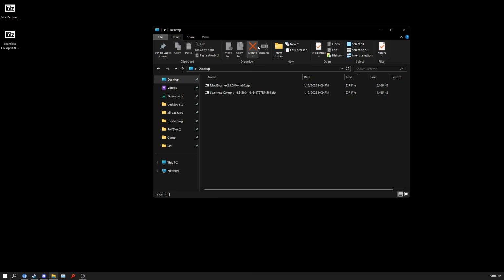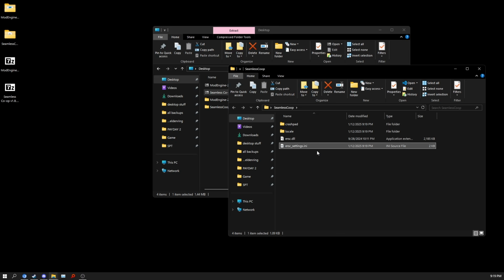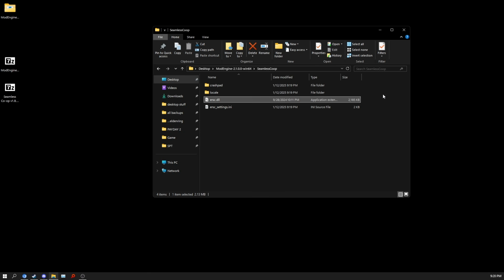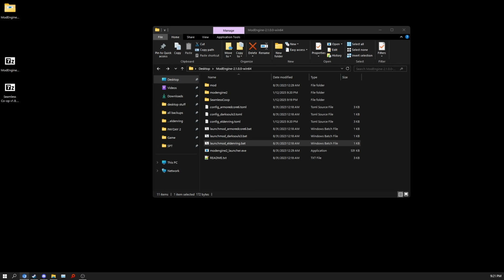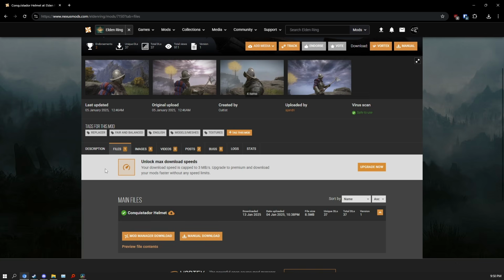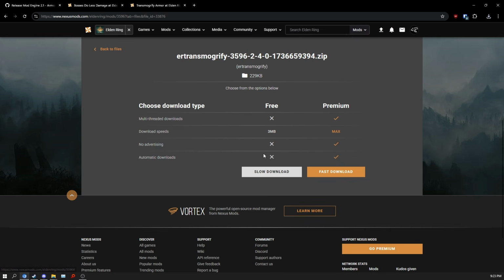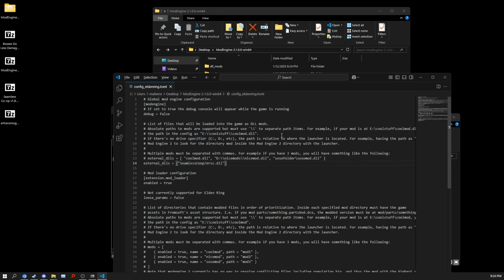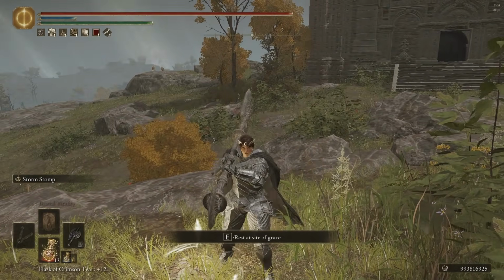Elden Ring how to install Seamless Coop with mods using Mod Engine 2 (still works in 2026)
0:00 ME2 + Seamless installation
01:50 non-DLL mods
02:27 non-DLL mods pt.2 (cosmetic mods)
03:01 DLL mods

another note, if your mod comes with a "launchmod_eldenring.bat" or is already pre-loaded with all the original mod engine 2 files, just follow this guide using the mod you downloaded in place of downloading ModEngine2